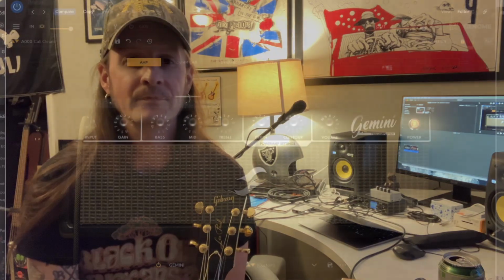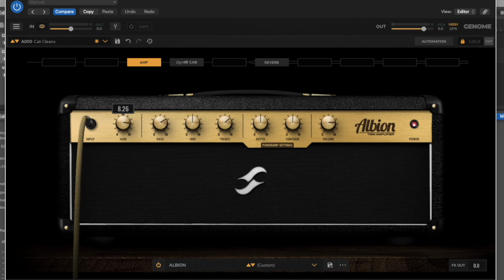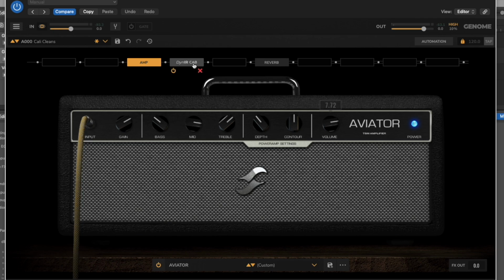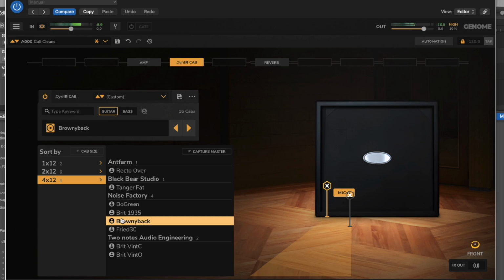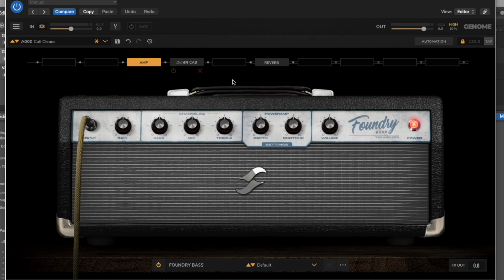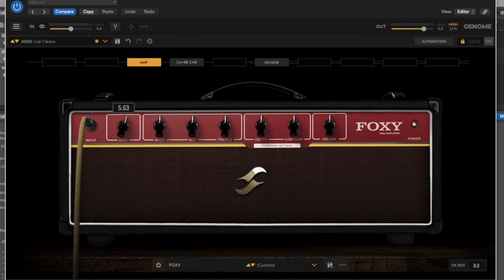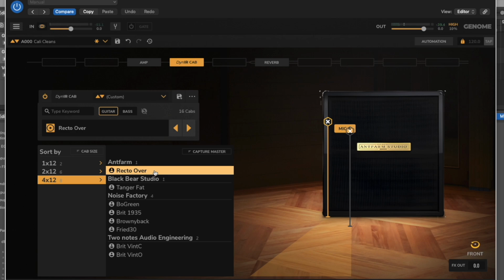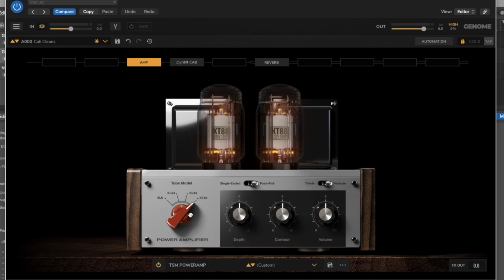Two Notes GENOME Amp Model Run-thru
While this is a $79.99 item, Two Notes sent out free downloads to customers who had previously registered a TN product!! This was a very cool move from a very cool company.

In this video, I go over the included TSM Amp Models in the Two Notes GENOME plug-in software for guitar. I explore some basic settings for each amp while exploring some of the DynIR cabinets that come with the software in order to familiarize you with the amps and tones available.

GENOME is a feature-rich "channel strip" for guitar, with the ability to create an entire audio chain from pedals, amps, cabs, and studio effects and more. This particular video focuses on the amp models, but I plan to explore this software further and make more videos showing its other features as well.

In terms of signal chain, I am using a Gibson Les Paul equipped with a Dimarzio Tone Zone bridge humbucker and a Seymour Duncan Pearly Gates neck humbucker plugged straight into my MOTU M4 interface.
My DAW is Logic Pro X.

All video & audio recorded and edited by Jeremy Sosville at North Country Riffworks in St. Lawrence County, New York.

0:00 Intro
1:20 Genome Basic Features
3:33 Albion (Marshall)
9:20 Aviator (Bass Amp? Hiwatt?)
13:09 Eldorado (Soldano)
16:36 FlatBack (Mesa Rectifier)
18:13 FlatBack Five (Mesa Mark series)
20:54 Foundry Bass (Fender Silver Panel)
22:32 Foundry Guitar (Fender Brown Panel)
24:42 Foxy (Vox)
27:18 Gemini (Fender Black Panel)
29:07 Nifty 50 (Peavey 5150)
32:39 Tanger (Orange)
35:41 Outro